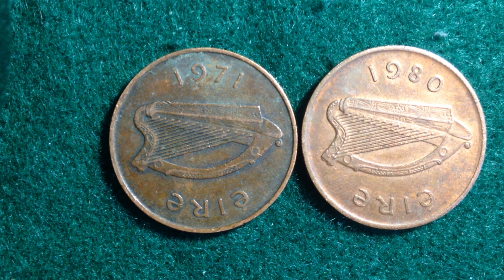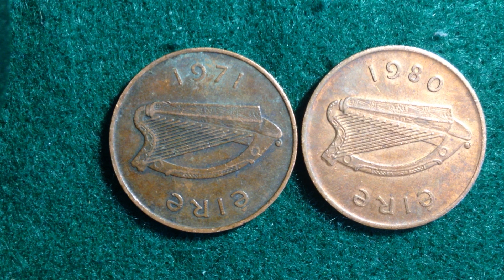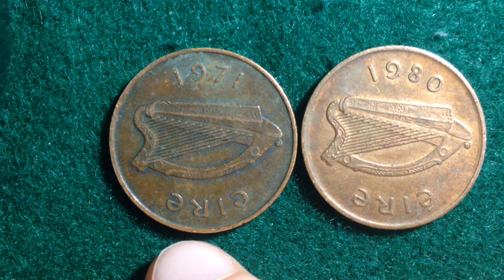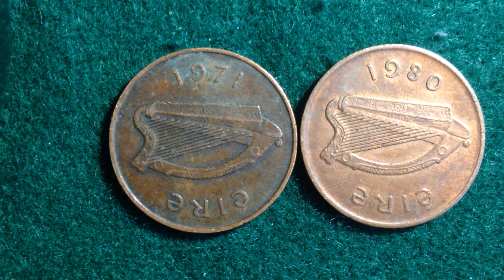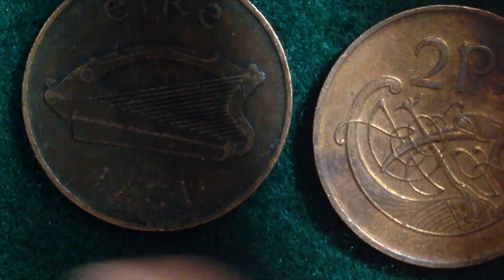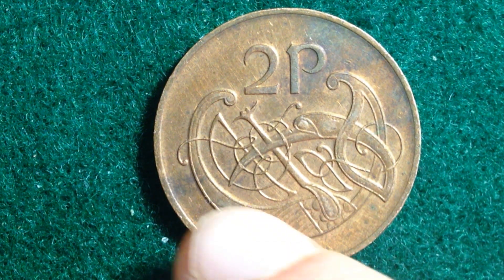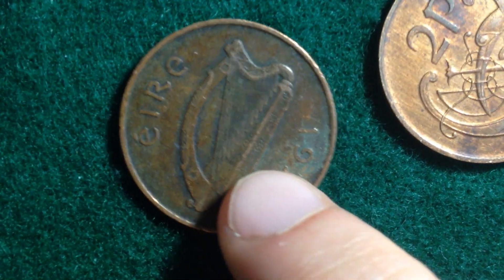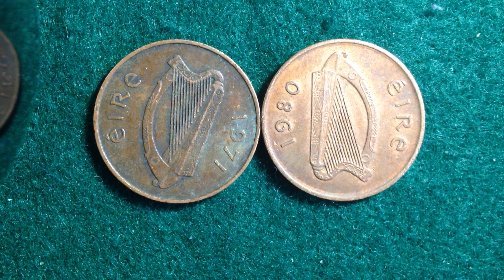2 Pingin Coin - Ireland - (1971-1988)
Features
Country Ireland
Type Common coin
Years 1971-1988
Value 2 Pence (0.02 IEP)
Metal Bronze
Shape Round
Orientation Medal alignment ↑↑
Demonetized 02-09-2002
References KM# 21, Sp# 6708, Schön# 20
Obverse
Irish harp

Lettering: éire 1985

Reverse
Decorative initial "U" resembling a bird, out of the "Book of Kells"

Lettering: 2P

Engraver: Gabriel Hayes

Edge
Smooth